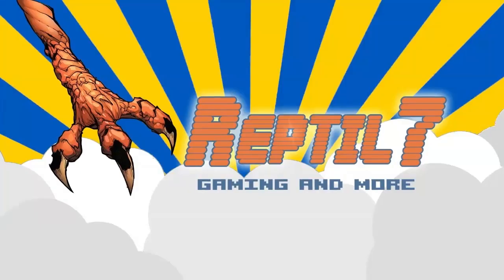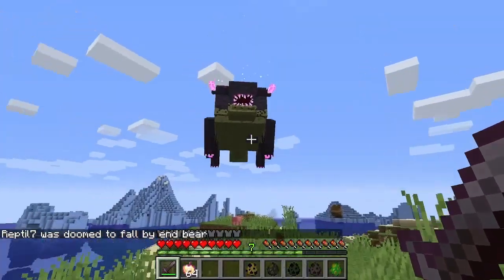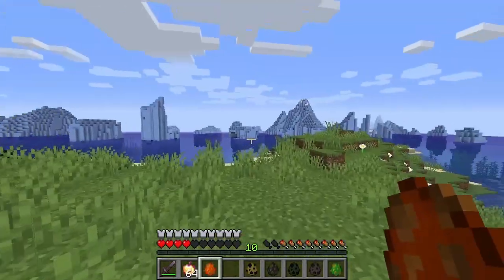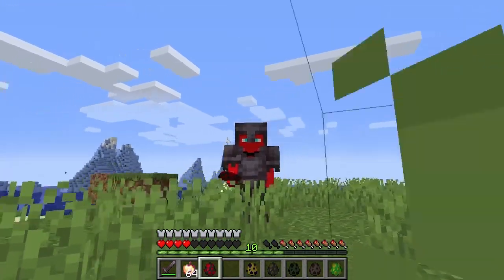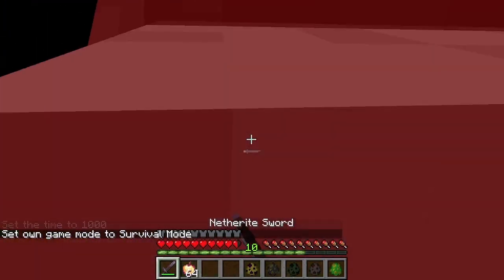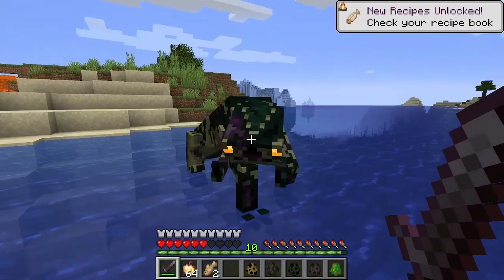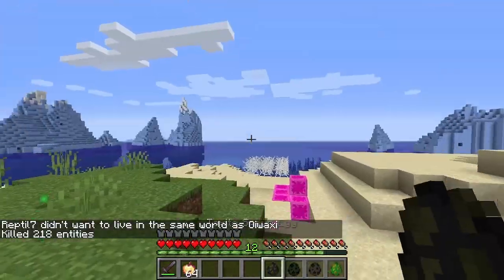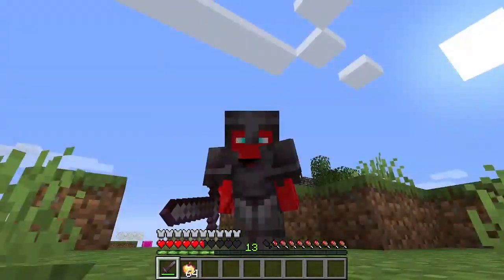32 Exotic Critters In Minecraft You've Never Heard Of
32 Crazy Exotic Critters in Minecraft!